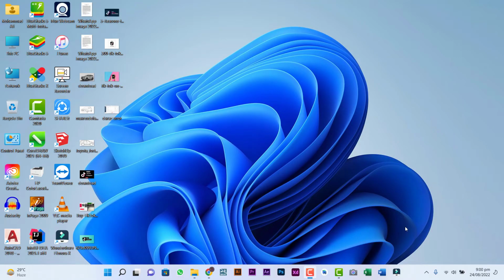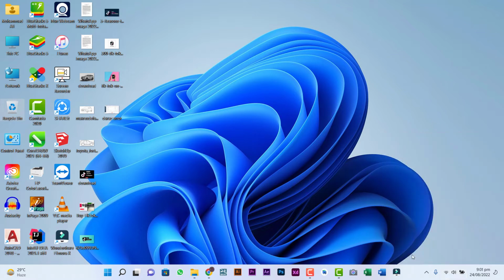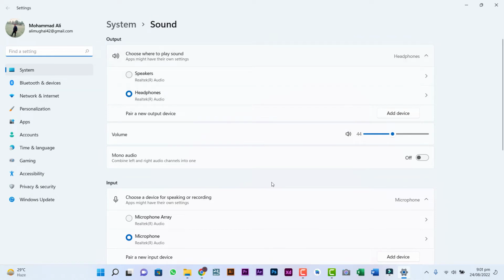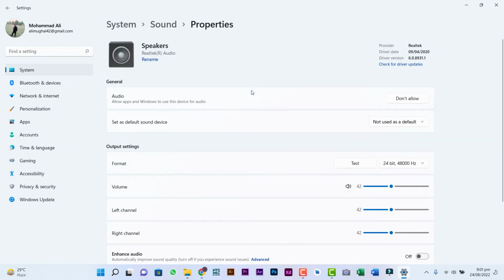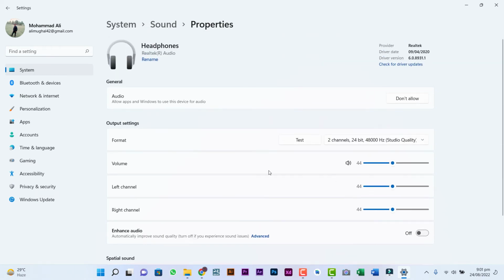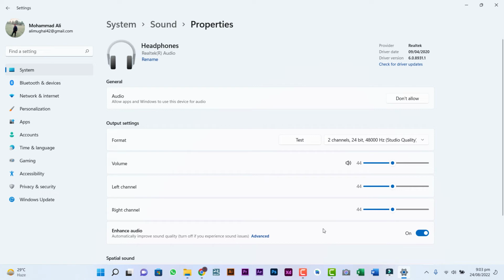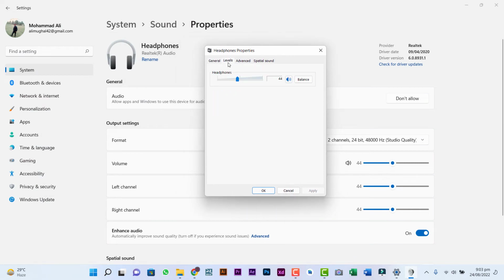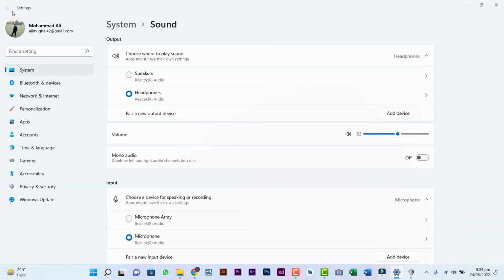How to Enhance or Increase Volume of window 11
Hi everyone, in the present video we'll show you ways to boost normal speaker sound of your Windows 11 laptop. Over time you might have had to lower your laptop speaker volume or mute a conversation if you are working with someone. You might want to increase the sound volume of your speakers, so here we will tell you how to Improve & Increase Laptop Speaker Sound .The Video offers instructions on how to increase speaker sound volume in Windows 11 .This is detailed explanation image by image, the content is not easy for you? Please watch this video about microphone and speaker test, sound test and adjust sound problem.
This video will guide you how to improve and boost the sound volume of laptop's inbuilt speaker effectively.
This video will teach you how to improve your speaker sound volume in Windows 10. Follow the steps to increase the speaker volume and make it louder.
Need to make the volume on your laptop speakers louder? No problems, you can increase the volume of sound coming from your laptop speakers.
Windows 10 comes with its own built-in sound mixer. And you can use this feature to boost the volume of your laptop speakers.
If you wish to enhance the sound quality of your laptop, use any of these methods.
The laptop's built-in speakers are a convenient way to listen to music and movies, but they can have difficulty delivering powerful sound. There are several ways you can improve the sound volume of your computer's speakers. Your laptop speakers is the best place to be for listening to songs, watching movies and playing games. The speakers integrated in laptops are not among the best device to make music. Indeed, they are crafted to produce all kinds of sounds, which is why you can hear a range of tones without any unit that you want.